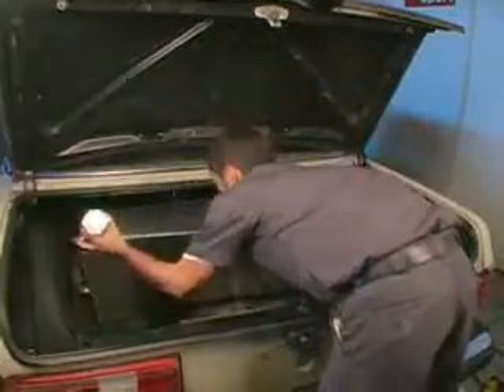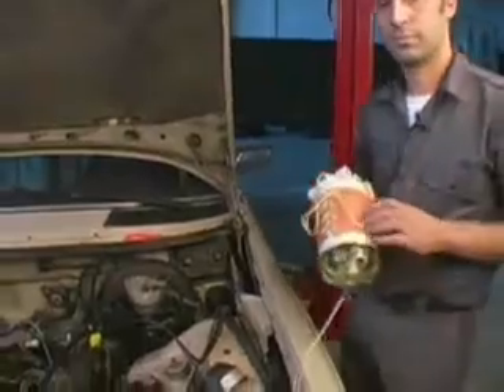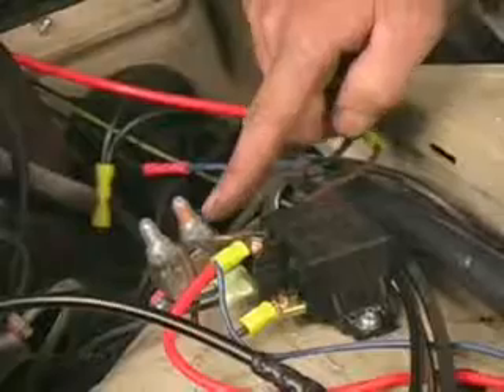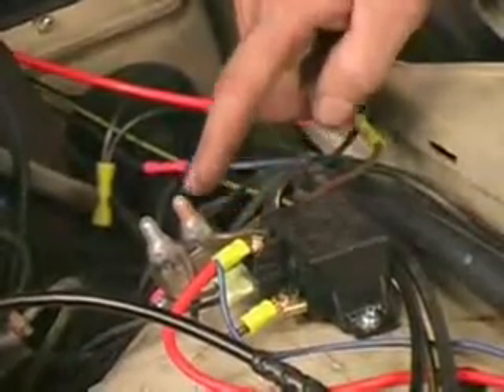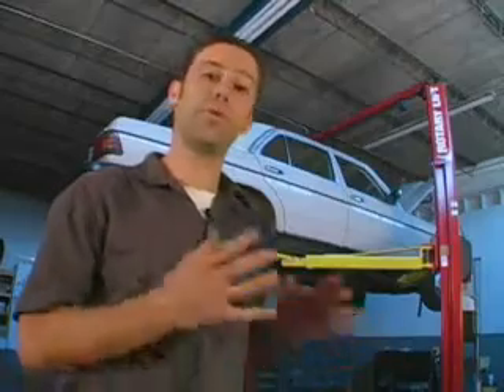Veg My Ride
An instructional video on converting a car to run on vegetable oil